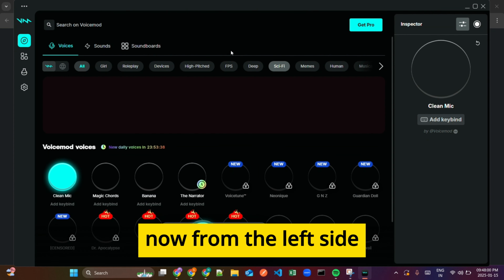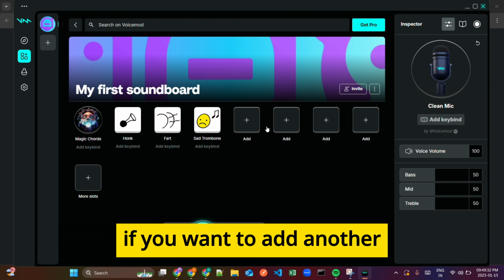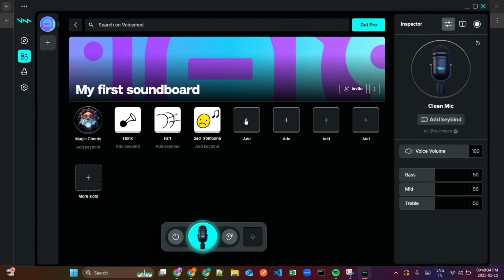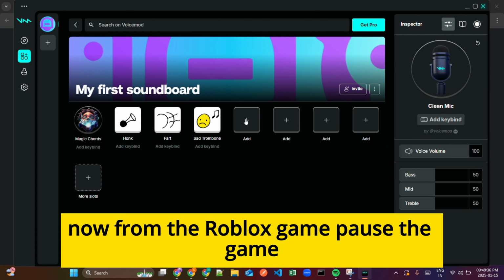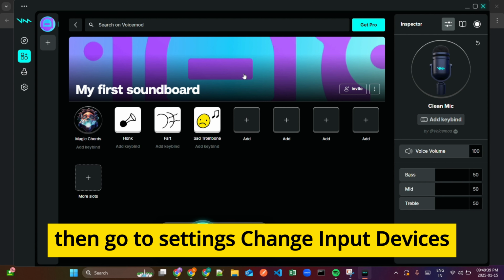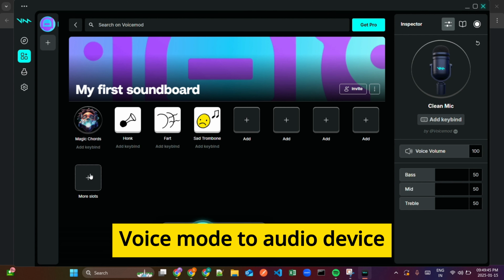How To Get A Soundboard On Roblox | Best Soundboard For Roblox (Step By Step)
In this video, I’ll walk you through getting a soundboard for Roblox and share the top soundboard options out there.